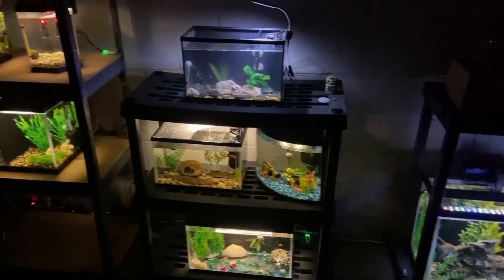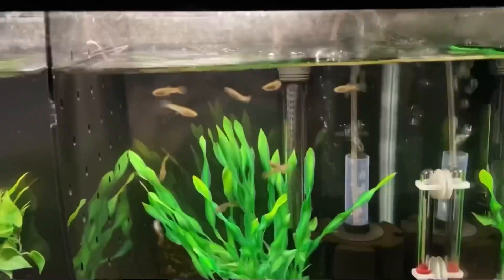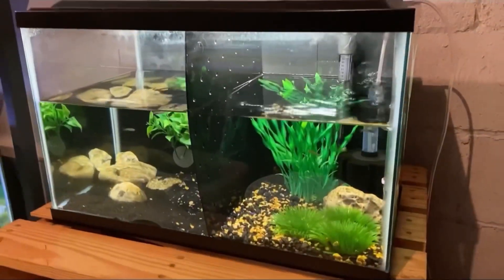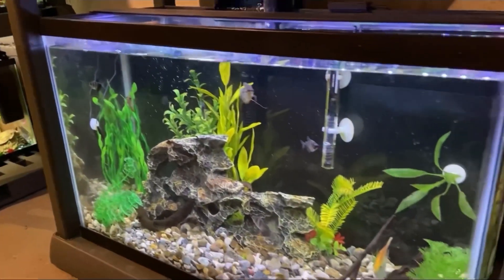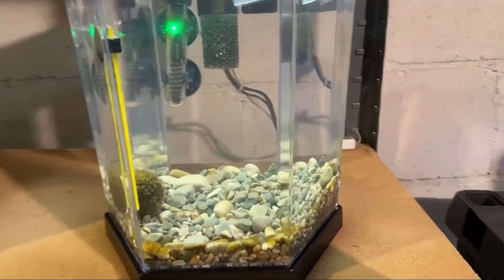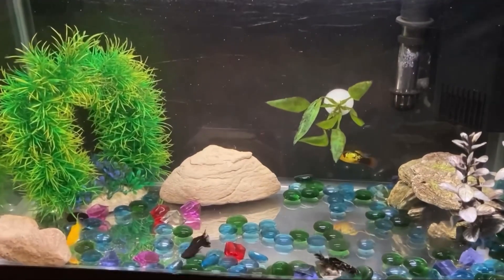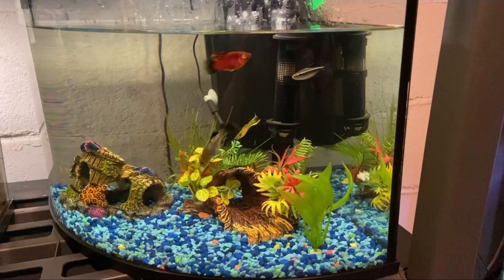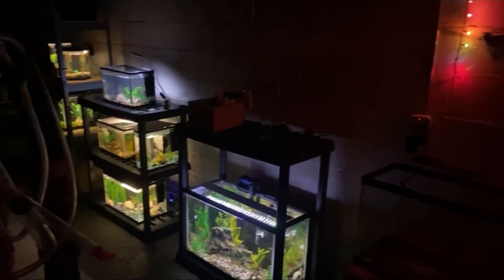FISH UPDATE! Betta Finally Healing & Etsy Account!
Im this fish update, we talk about how Neptune has been doing ever since we re-scaped his tank. We also talk about a few other updates, like the Endler in the 6gal curved tank that we sadly had to re-home. Along with that, we talk about the Racksofish Etsy account and getting it setup!

Music
Artist: Background Music for Videos
Song: Nature Music

Song: Business Music